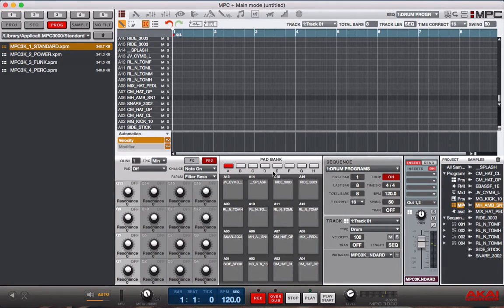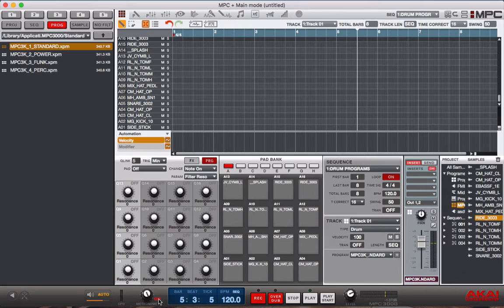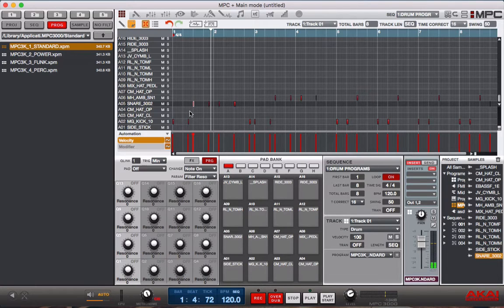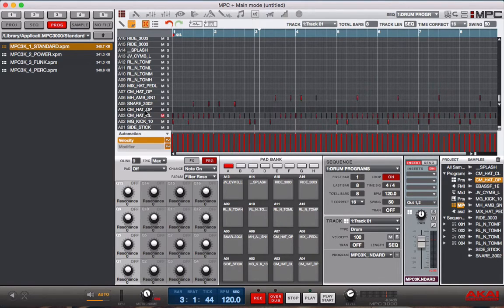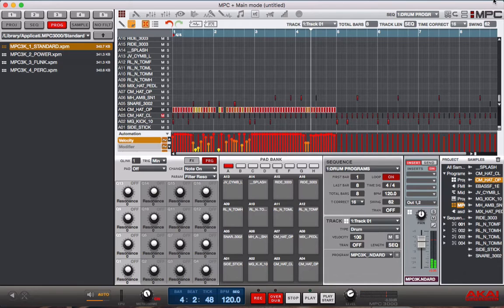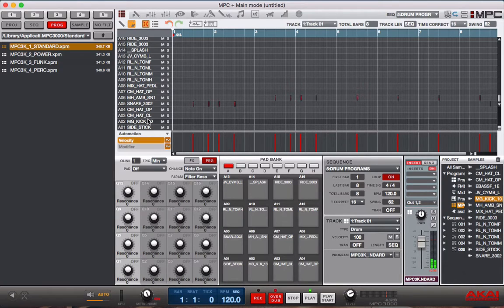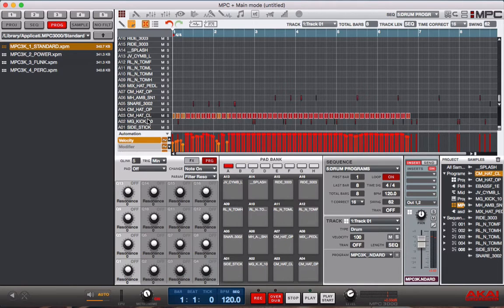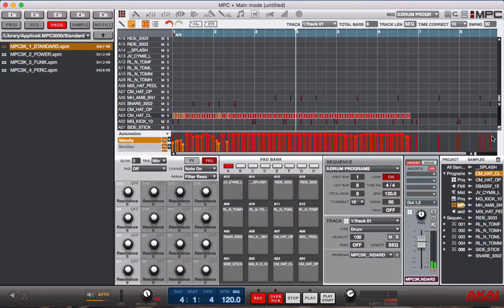AKAI MPC STUDIO TUTORIAL | DRUM PROGRAMMING & SWING EXPLAINED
This is An MPC Software Tutorial showing basic drum programming techniques while using MPC Swing. It's a follow up to our first tutorial explaining the different MPC Vintage Modes (MPC 60, MPC 3000) & How t oapply swing to your drums.